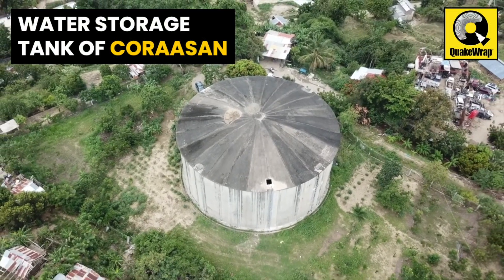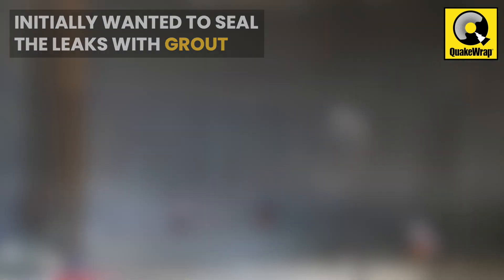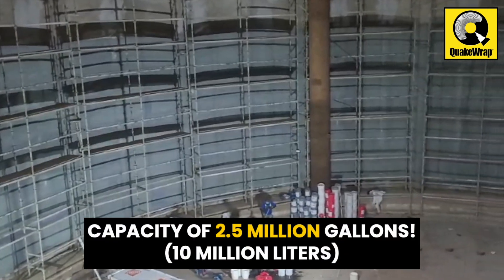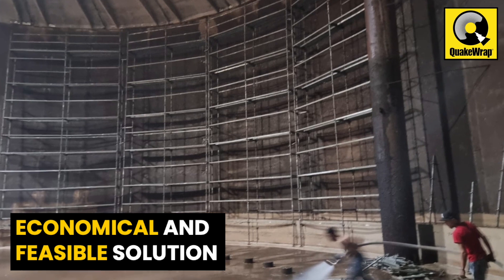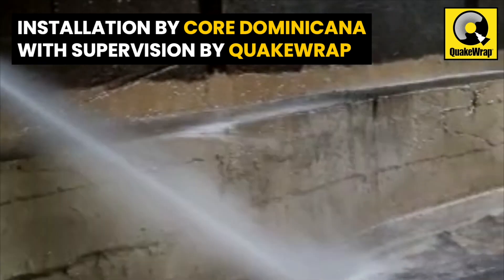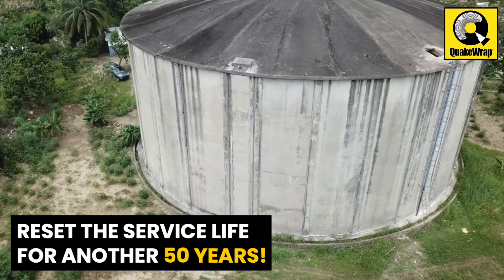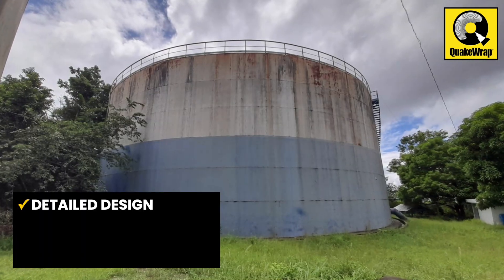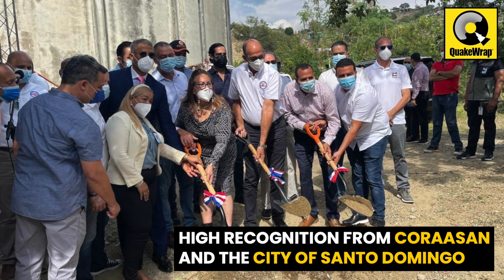Repair of Leaking Concrete Water Storage Tank with FRP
A leaking reinforced concrete water storage tank in Santa Domingo, Dominican Republic was repaired. The tank had multiple cracks and leaks.  Layers of resin-saturated QuakeWrap glass fabric that are NSF-61 certified for potable water were used to internally repair the tank. The repair not only stops leaks from the tank, it also strengthens the walls of the tank. The repair was completed on schedule and will provide decades of maintenance free service life for the tank.  Support of our local associates Core Dominicana in this project is gratefully acknowledged.